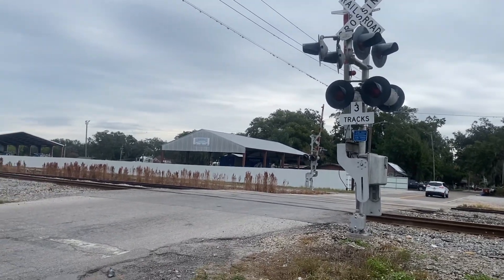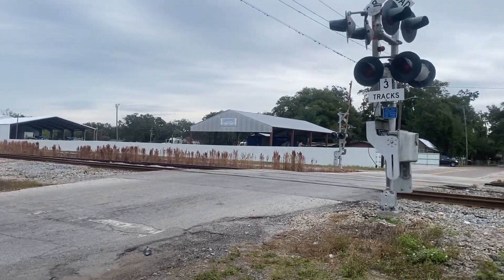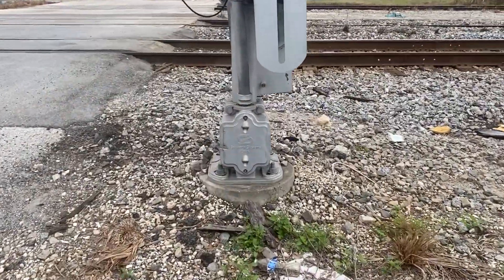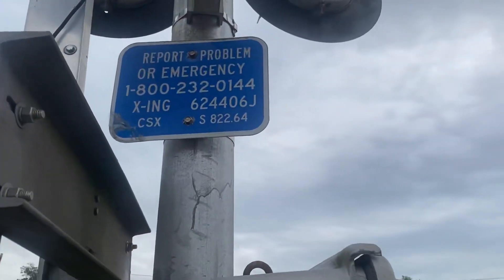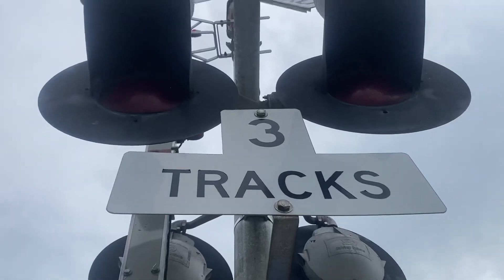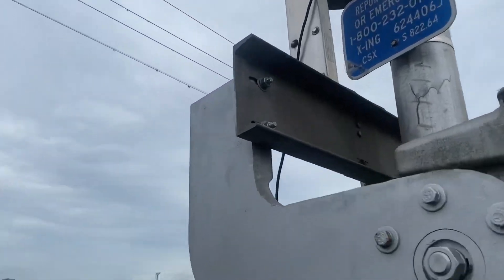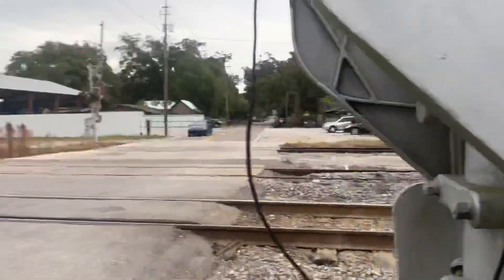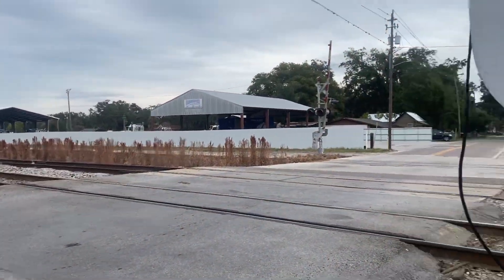Railroad Crossing Tour at Coalhon Street In Plant City Florida